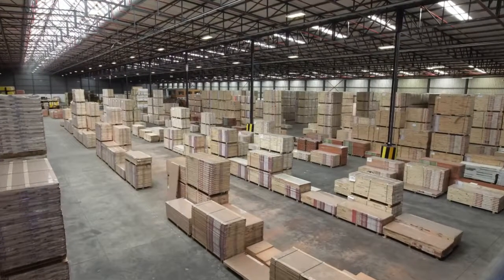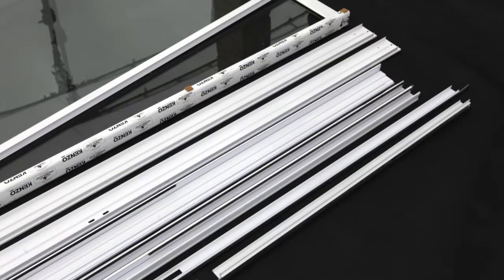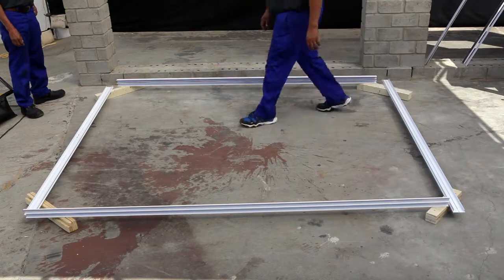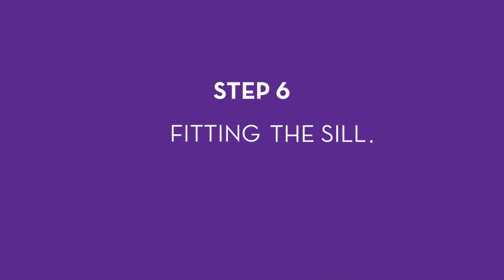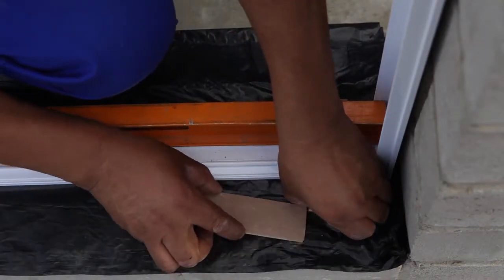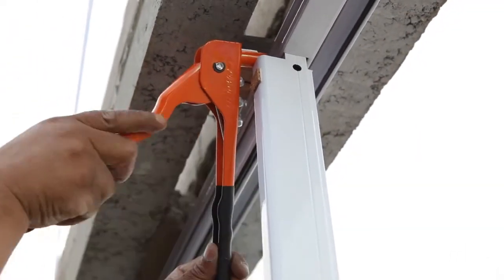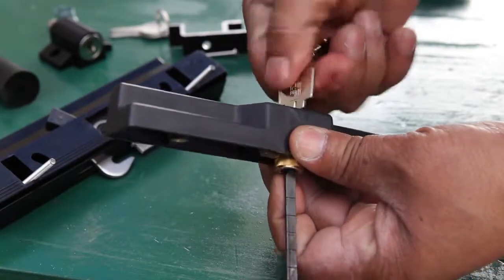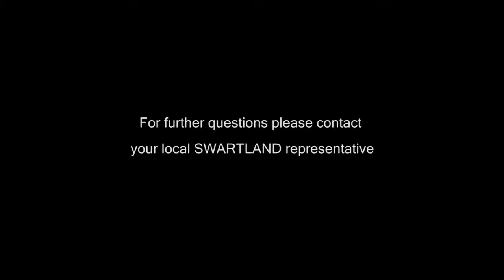Aluminium Sliding Door with side lights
KENZO aluminium sliding doors are constructed with long-life rollers to ensure a smooth gliding action and are pre-glazed with toughened safety glass. Our sliding doors are designed to be weather and dust-proof.